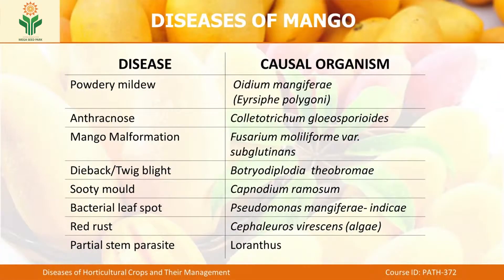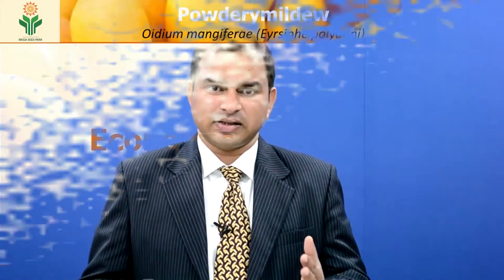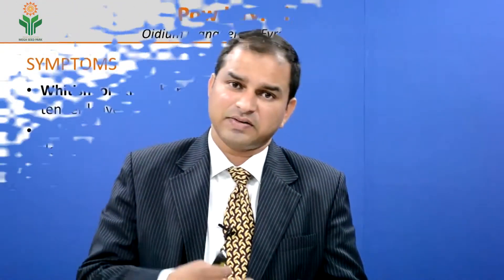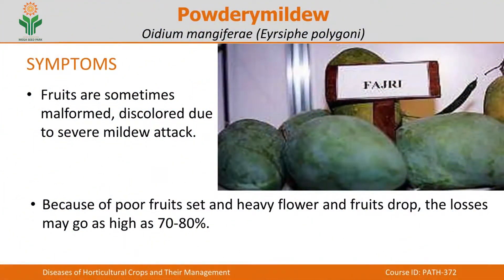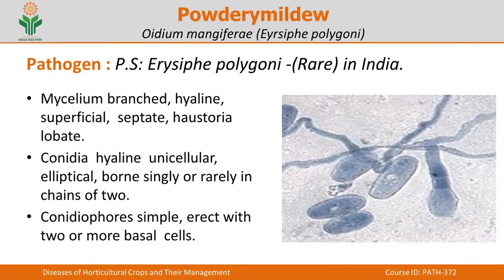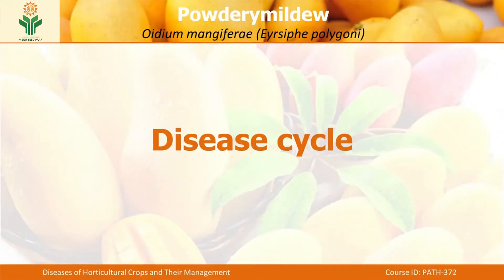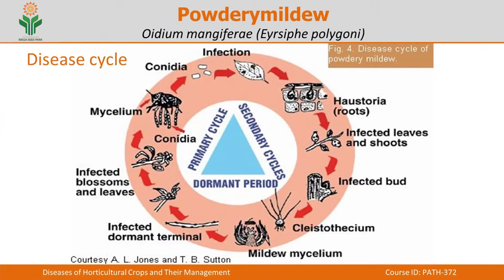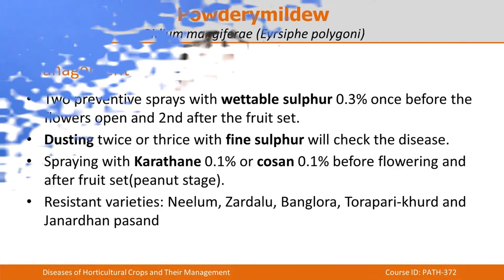Diseases of Mango - Powdery mildew | By AP MEGA SEED PARK